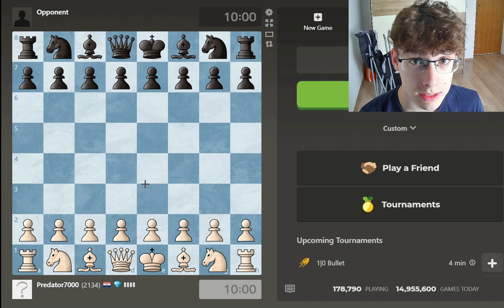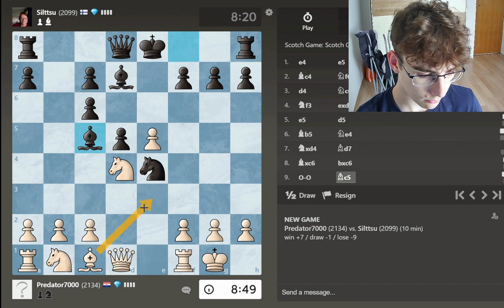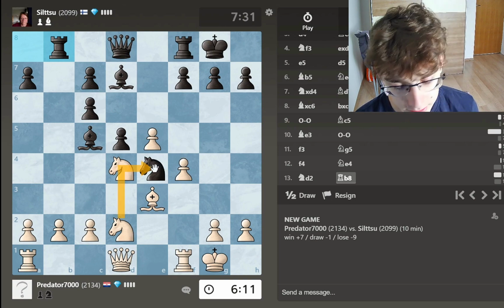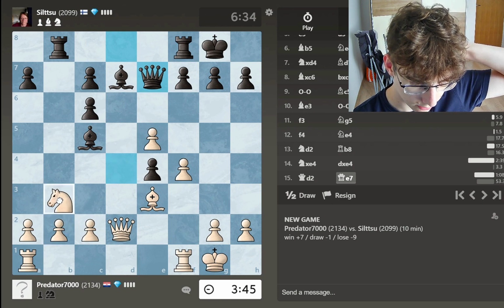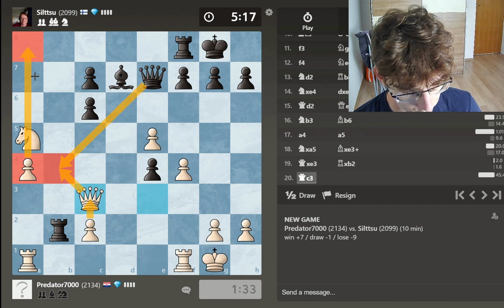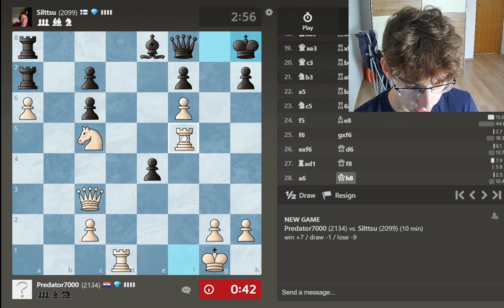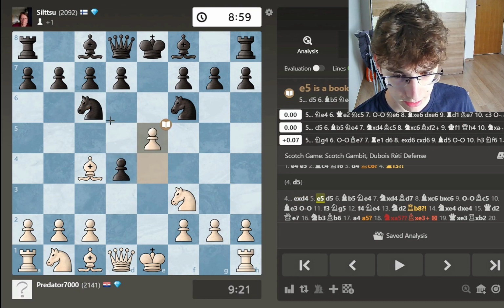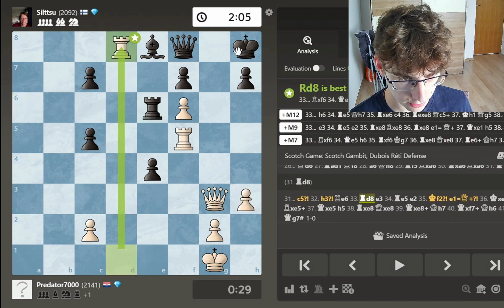Chess Everyday Until I'm 2500 │Day 14.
Big fight, time scramble leads to crazy positions, but I was aggressive and accurate which got me the win. Nice